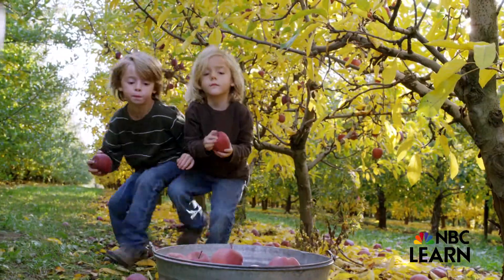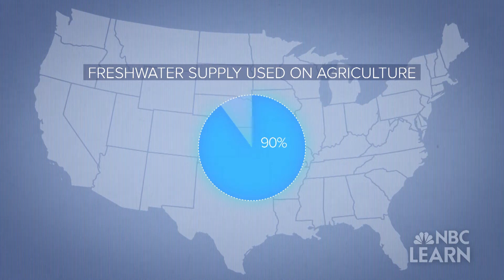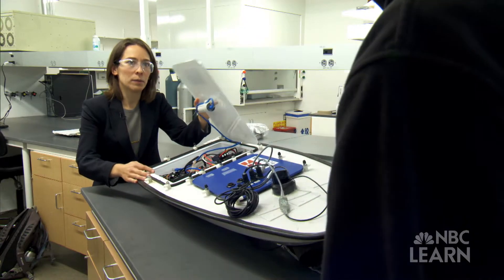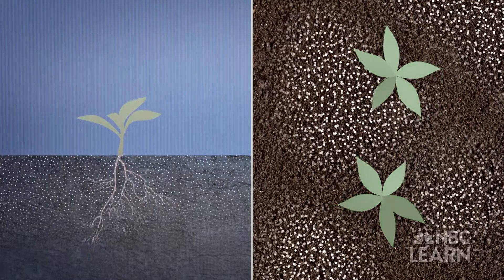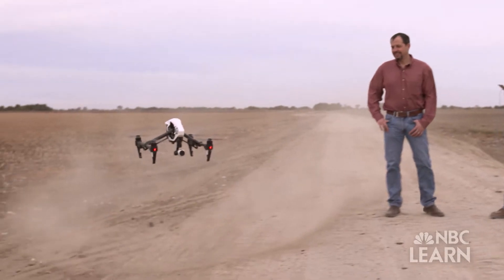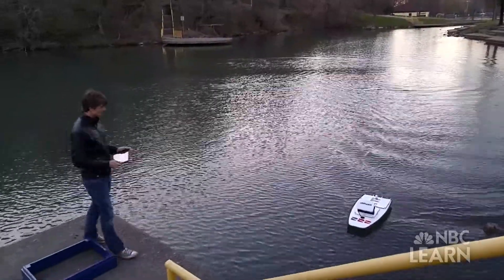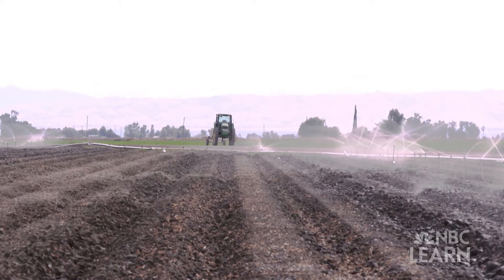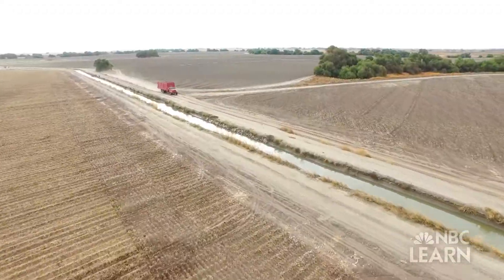Human Water Cycle: Agriculture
Soil salinization prevents crops from taking up water and nutrients due to an excess of salt in the soil. Meagan Mauter at Carnegie Mellon University is developing technology to monitor salinity levels to allow farmers to make better watering decisions.